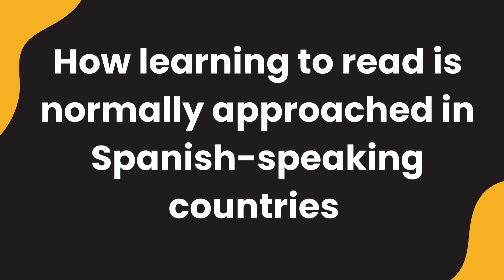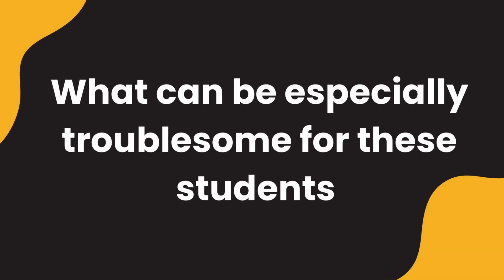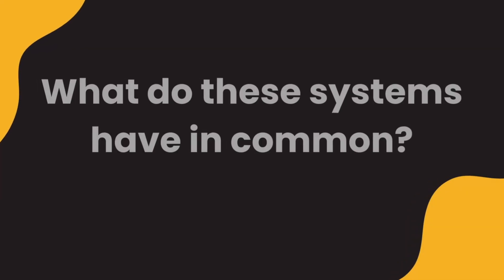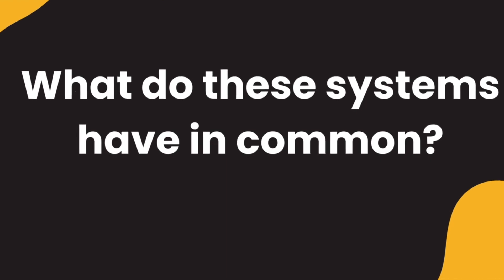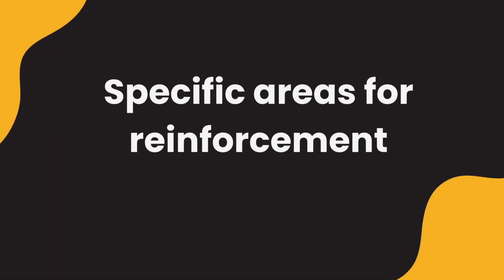Teaching to READ English to ESL (Spanish) students - English vs Spanish reading differences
Understanding Reading Differences: Spanish vs. English for ESL Learners!
Do you have an ESL student (English as a second language) that you are trying to help learn to read and Spanish is actually his or her mother tongue?
If you are dealing with a student in that situation, or if you are personally are in that situation with your child at home, then this video is for you.

🔹 A GUIDE to the 9 spelling patterns of the LONG A sound! How to teach Long A sound words?

In today’s video, you'll learn:

- How learning to read is normally approached in Spanish-speaking countries and how it is different from the way it’s approached in English-speaking countries.
- What I believe can be troublesome for these students -what can be confusing of the English system to literacy,- and what English and Spanish literacy have in common.
-What sounds and letters have the potential of being especially problematic for these speakers.
-What other areas you’ll need to reinforce.

Some crucial topics that we touch in this video are:

- Letter sounds in English and Spanish: Are letter sounds the same in both languages or  not? What sounds are tricky? Which ones are especially confusing?

- How are children taught to read in Spanish? Do they use the same system? How do they approach blending?

- Stumbling blocks faced by ESL learners, plus tips and strategies for overcoming these challenges.

- Vocabulary and Phonemic Awareness reinforcement.

- Scarborough's Reading Rope: This is a comprehensive model outlining the multifaceted skills involved in skilled reading. I have analyzed each strand of the rope, and I pinpoint the areas where ESL learners may require additional support and reinforcement.

- Are there any advantages for these kids when it comes to learning to read? Are for spelling?

Throughout the video, I share practical tips and insights garnered from my own experience!